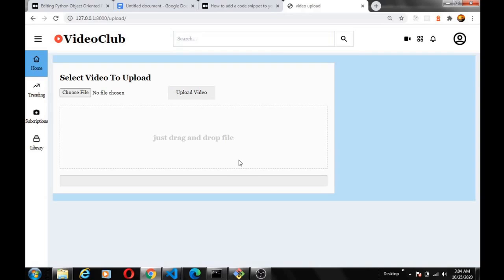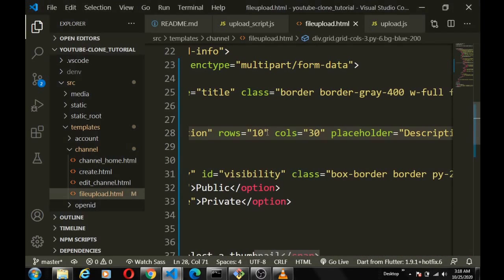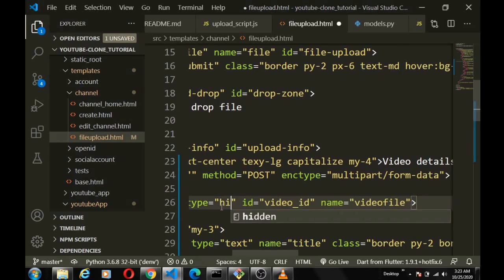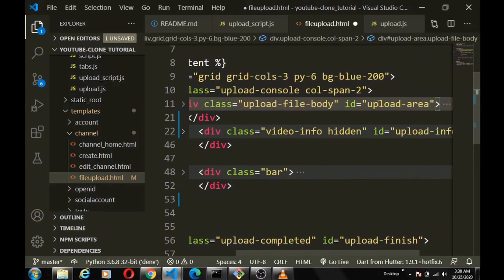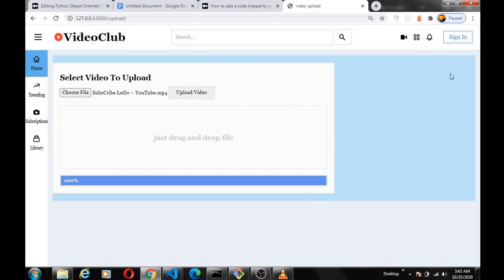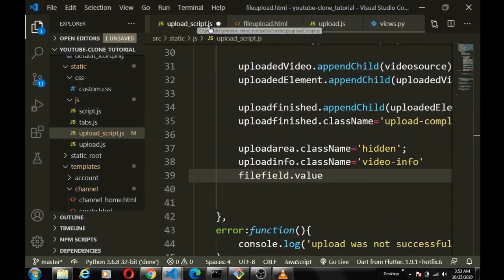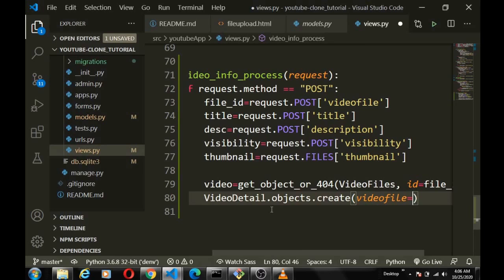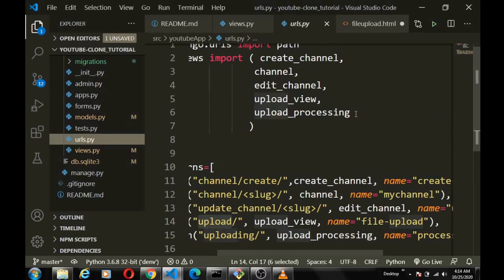Django and ajax file upload tutorial with drag and drop progress bar part 3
in this video we continue from video two and  add the functionality of providing video details when a user upload a video just like youtube.